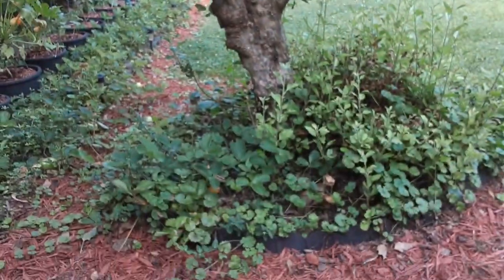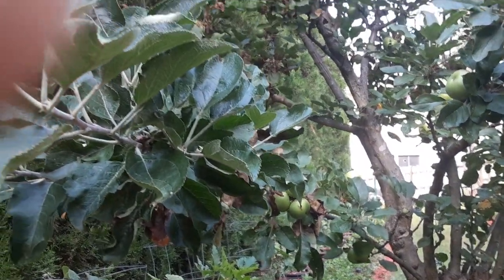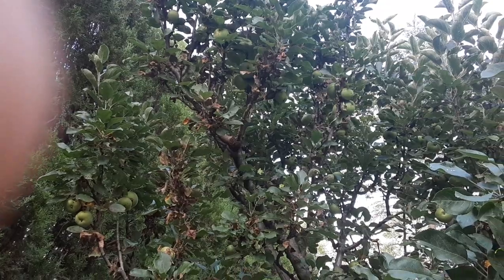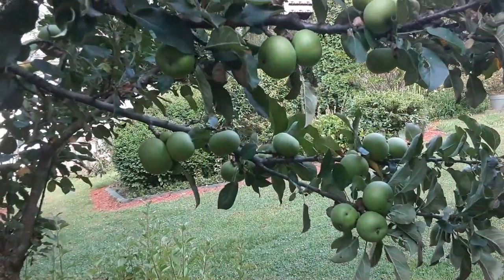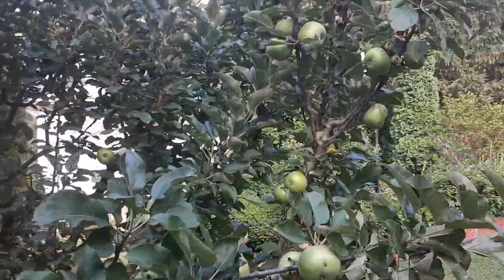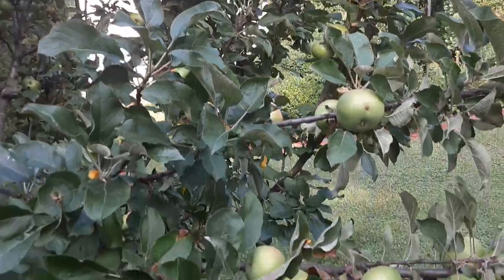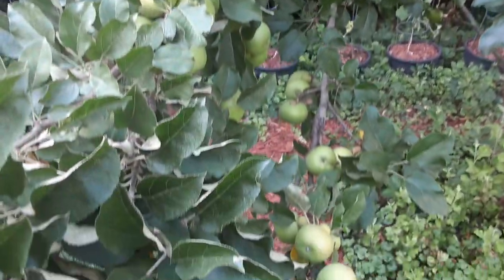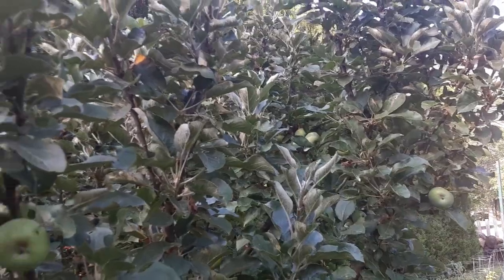Dwarf Granny Smith Apple Tree !